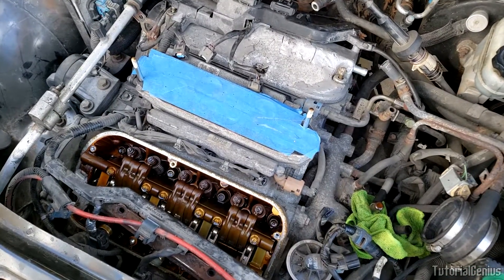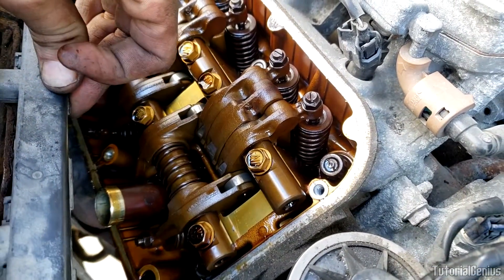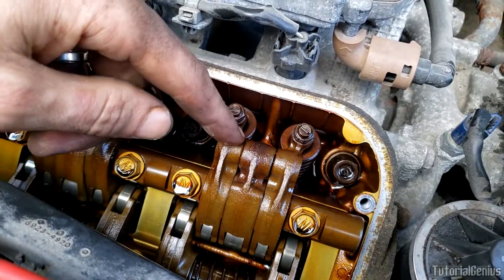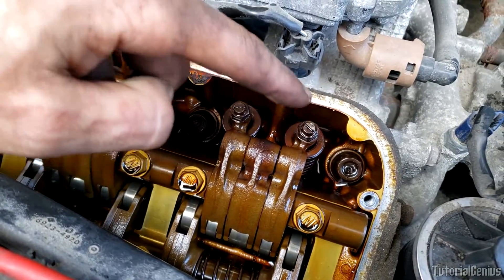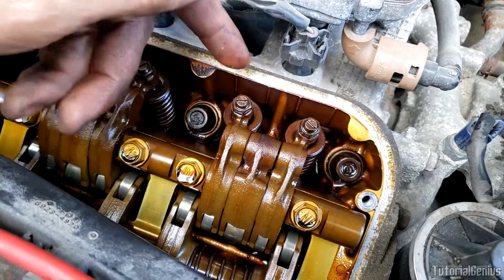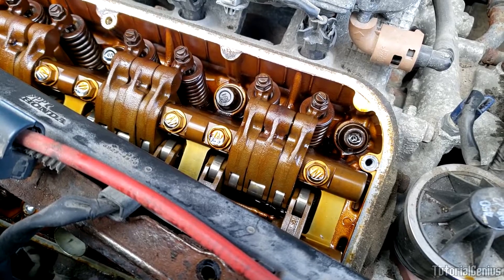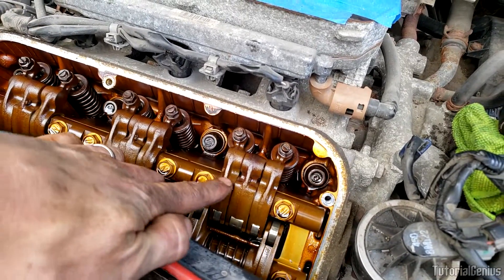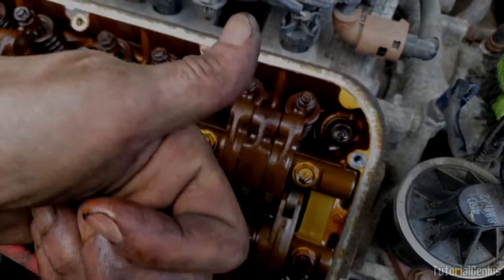Honda VTEC Explained - A Visual Example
Here I explain VTEC on a Honda J35 engine is a SOHC VTEC V6 engine. On the Honda J35 engine, the VTEC cam profile is on the intake side only, which I talk about in this video. Read below for more info...

What does it stand for and what is it?
VTEC stands for: "Variable Valve Timing & Lift Electronic Control"

The VTEC system provides the engine with valve timing optimized for both low and high RPM. So higher performance at high RPM, and lower fuel consumption at low RPM.

VTEC is a Honda specific system or Honda Technology. Similar manufactures have similar systems, but nothing with the explicit VTEC name due to trademark.

Think of it as providing two cam profiles. One for fuel economy and one for performance. (A cam profile is just the length of the cam lobe)
It's like a typical "variable valve timing" (VVT) system but it alters the camshaft profile/valve lift.
The short-lift profile: opens the valves shorter and for a shorter time.
The high-lift profile: opens the valves further and for a longer time.

In basic form, the single cam lobe and follower/rocker arm of a conventional engine is replaced with a locking multi-part rocker arm and two cam profiles: one optimized for low-RPM stability and fuel efficiency, and the other designed to maximize high-RPM power output.
The primary rocker arm contains the VTEC switching piston, while the secondary rocker arm contains the return spring.

How is it activated?
VTEC doesn't kick in a set load, lots of things are taken into consideration by the ECU.
The switching operation between the two cam lobes is controlled by the ECU which takes account of engine oil pressure, engine temperature, vehicle speed, engine speed and throttle position.
The switch-down back from high to low RPM cams is set to occur at a lower engine speed than the switch-up to avoid a situation in which the engine is asked to operate continuously at or around the switch-over point.

What happens when VTEC is activated?
When the conditions are met, a solenoid is actuated that allows oil pressure from a spool valve to operate a locking pin which binds the high RPM rocker arm to the low RPM ones. From this point on, the valves open and close according to the high-lift profile, which opens the valve further and for a longer time.

Video Title: Honda VTEC Explained - A Visual Example

Video File Created Date: Saturday, 5 June, 2021 (Video may or may not have been captured on this date, it shows the date the video was last converted.)

-- GinkoSolutions.com